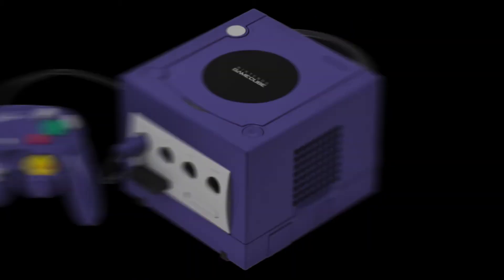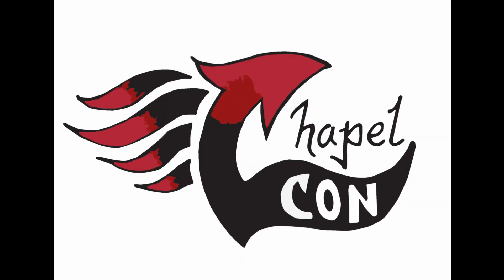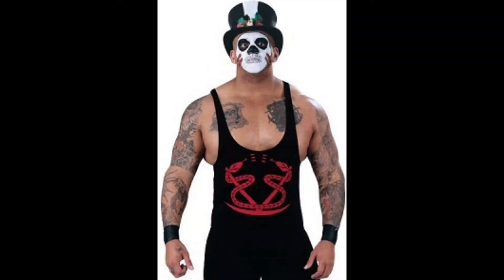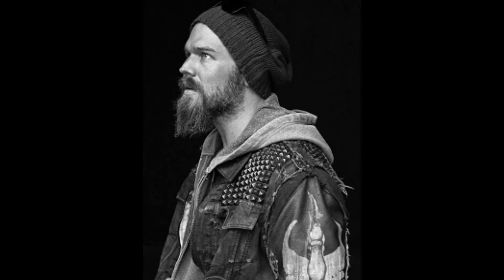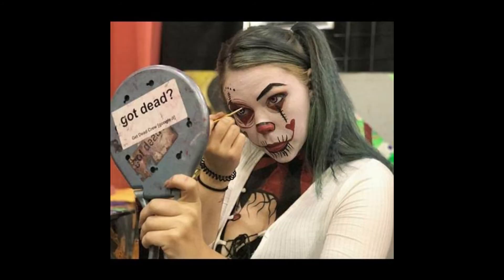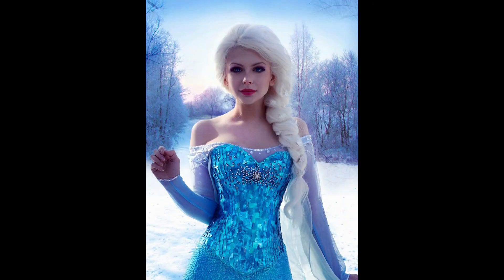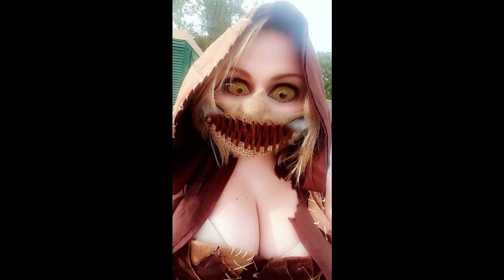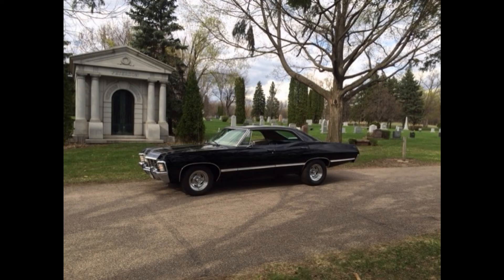Chapel Con!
If you are hungry for more Allyoucaneatgaming, then I would check out these buffets!